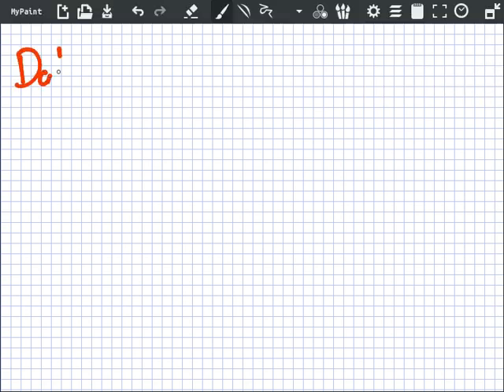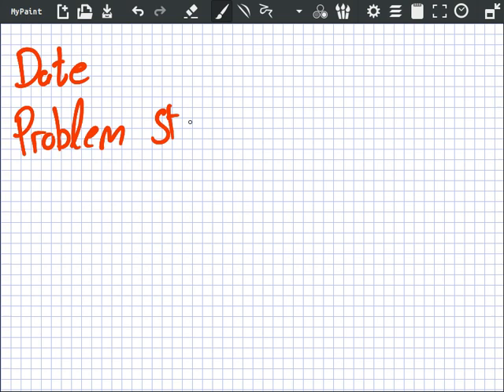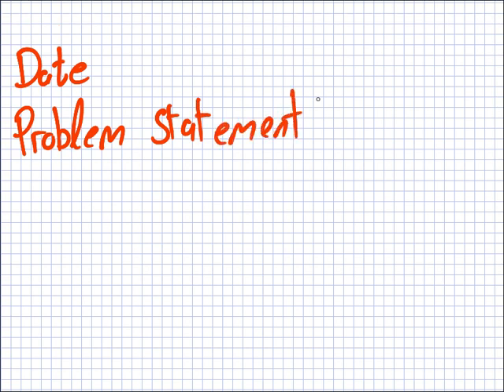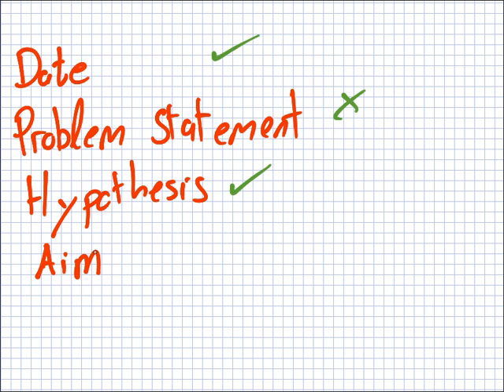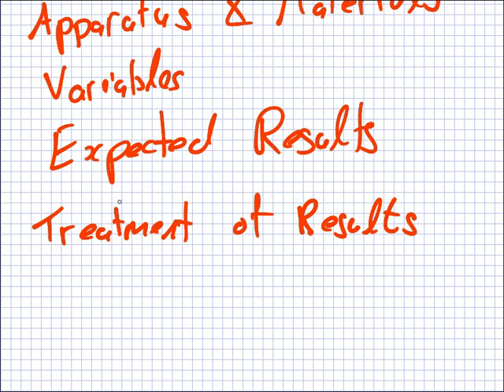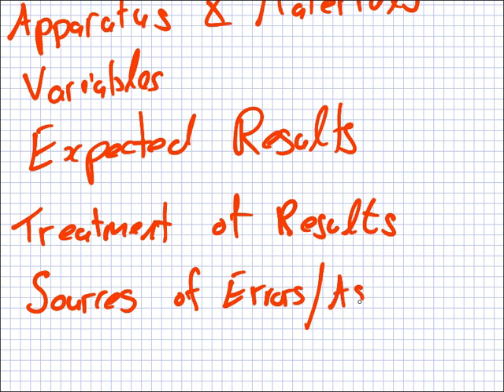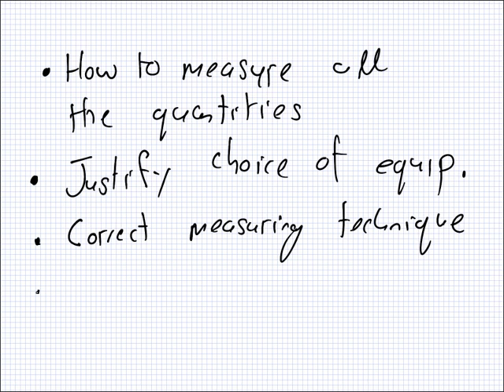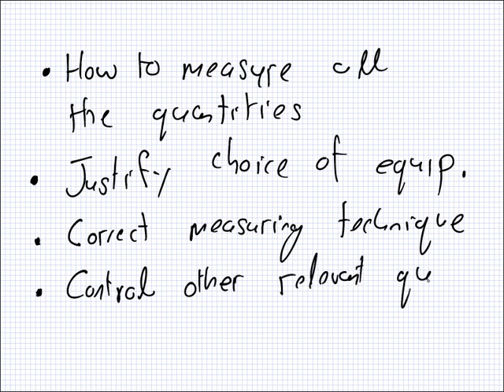Academic Skills Plan | 13-11-2019